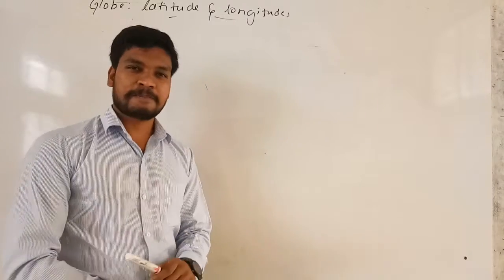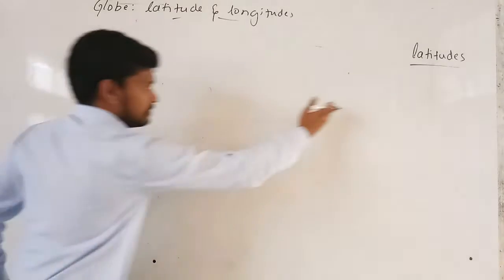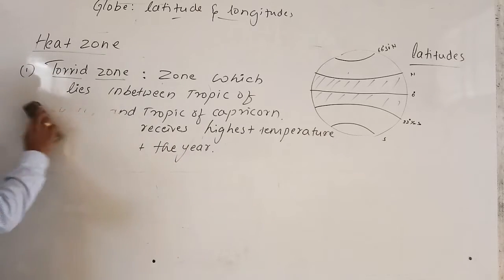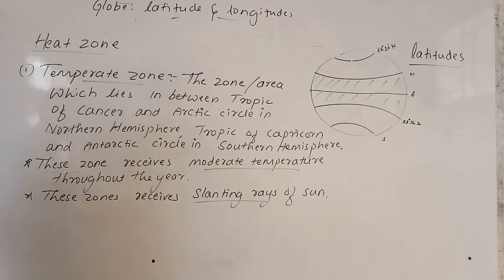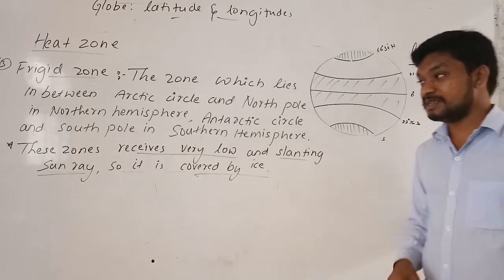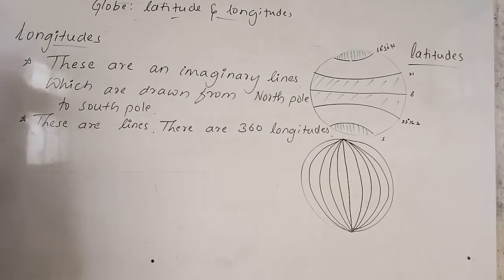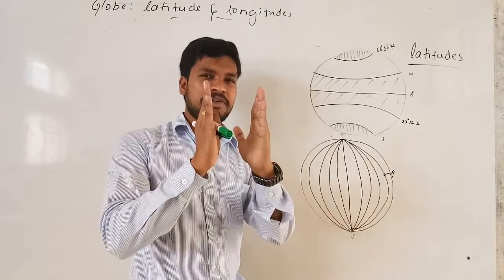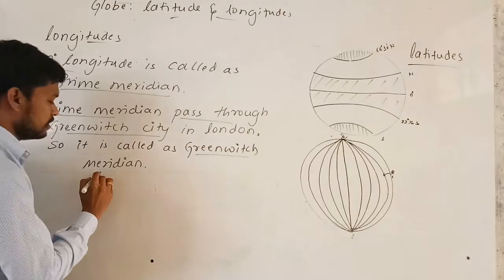CBSE 6 SST BY MAHESH SIR DAY 4